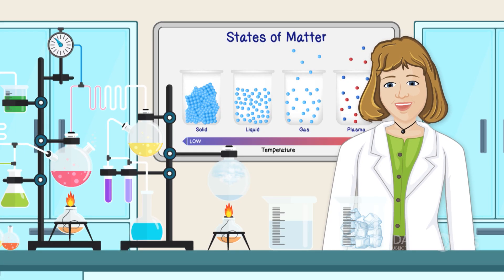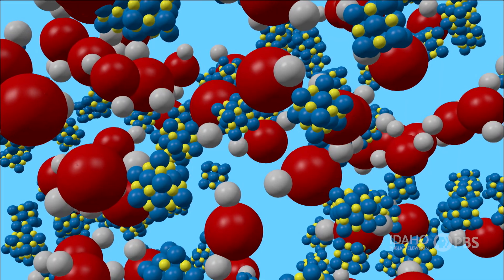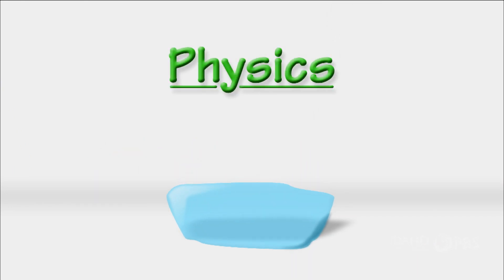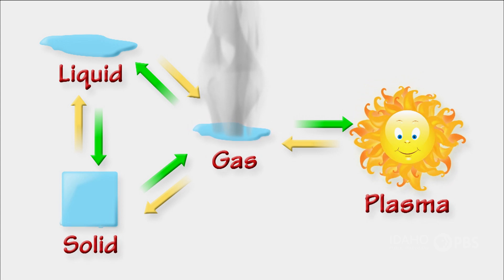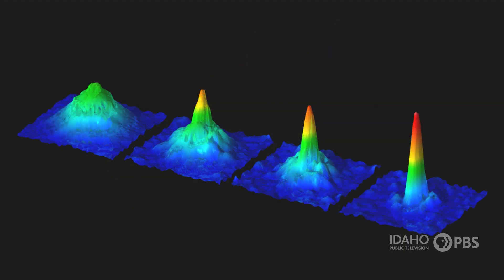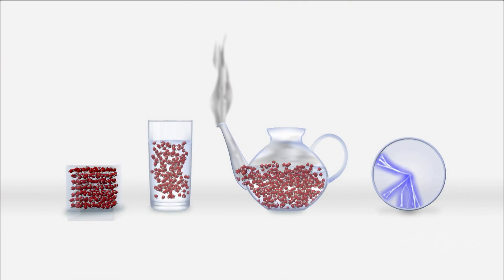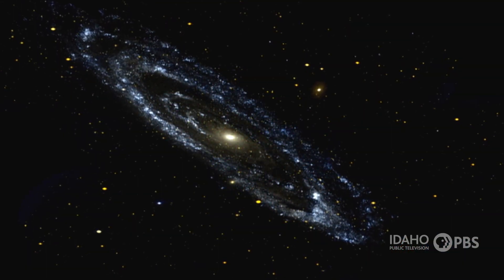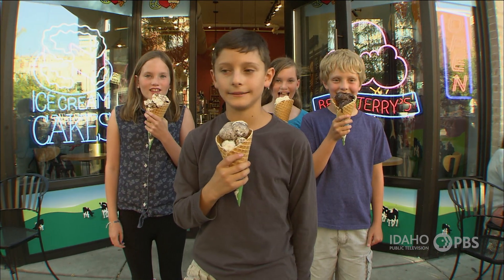States of Matter: What's the State of Things? | Science Trek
Matter is all around us. Everything that has weight and takes up space is matter. Matter exists mostly in four basic states: solid, liquid, gas, and plasma. And it all has to do with atoms. Learn about the states of matter!

States of Matter ['stātz] [əv] ['ma-tər]
The form in which observable physical objects exist.